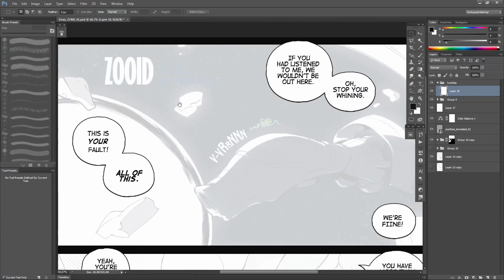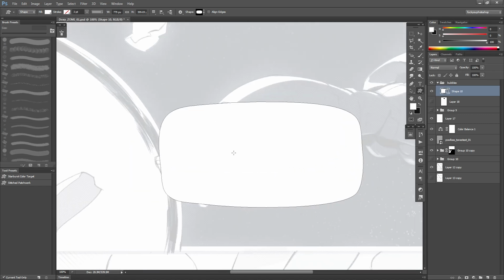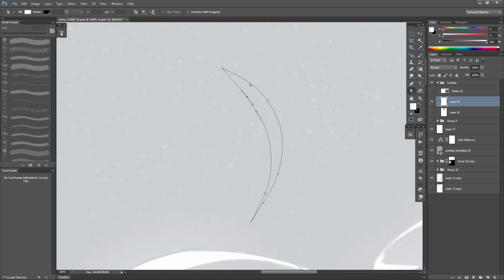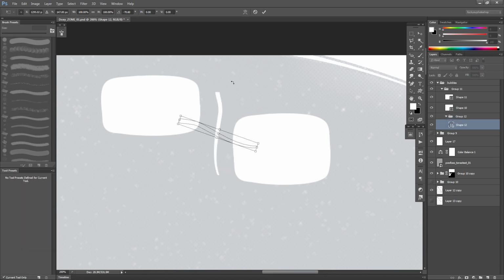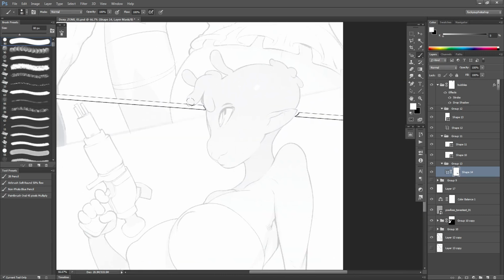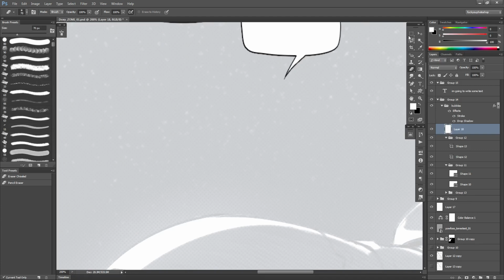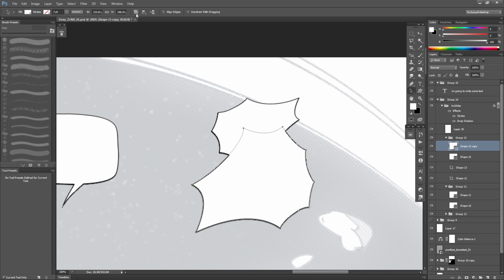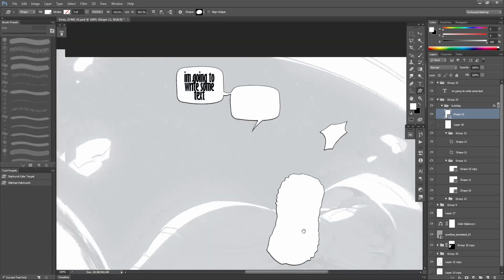Speech Bubbles Tutorial by Doxy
Tutorial on how to make good speech bubbles in your comics.